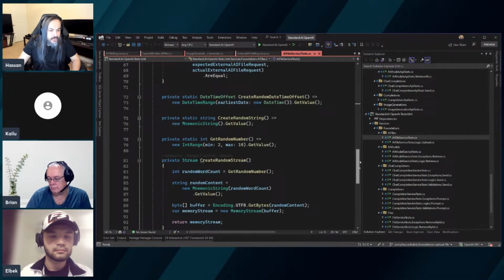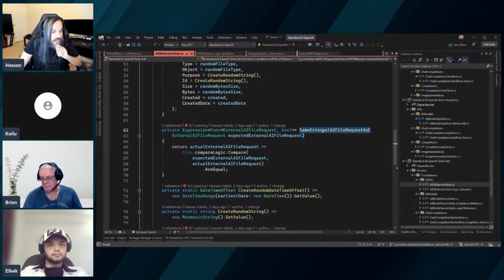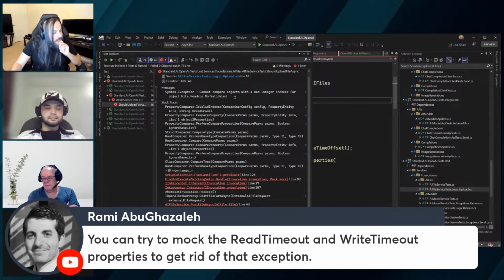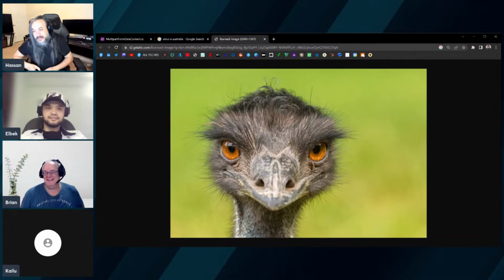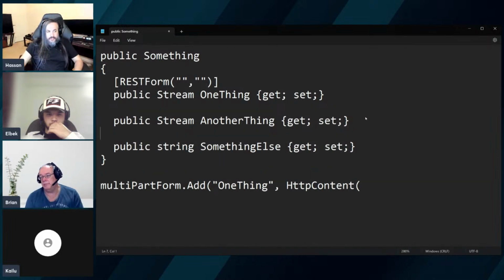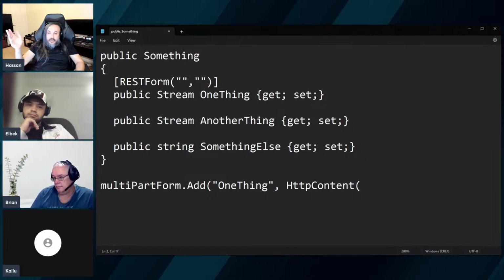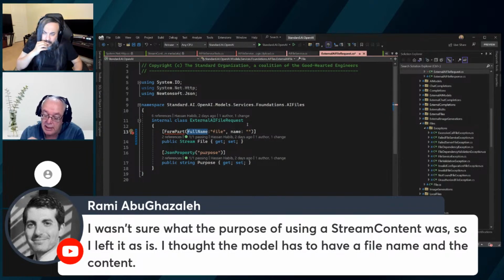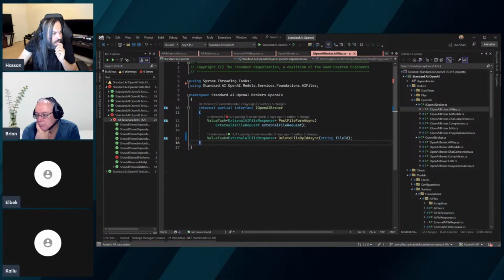OPENAI022: Fine-Tuning Model Integrations (Part 5)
00:00:00 - Stream generation issue resolution
00:27:00 - Ostrich Algorith
00:31:00 - Jack The Baboon - railway worker
00:57:00 - New RESTful properties (Paul, you need to watch this)
01:02:00 - The One engineer you are looking for in Iceland!
01:04:00 - How to merge git conflicts in VS?

In this session we will discuss two main topics:
- MultiPartForm for RESTful Operations with Generic Models
- Mocking Streams